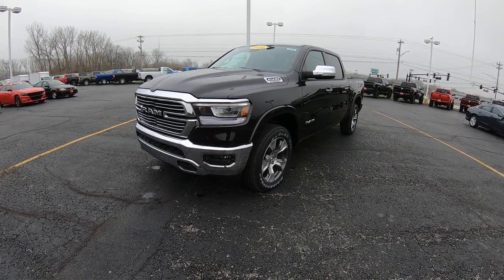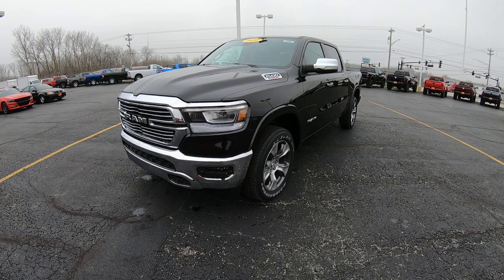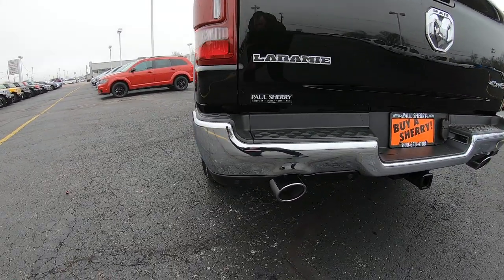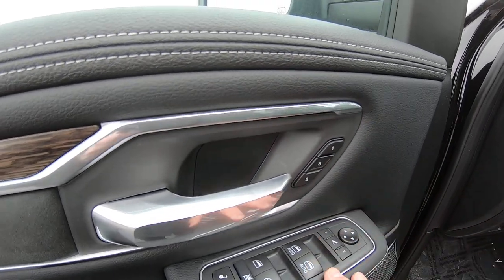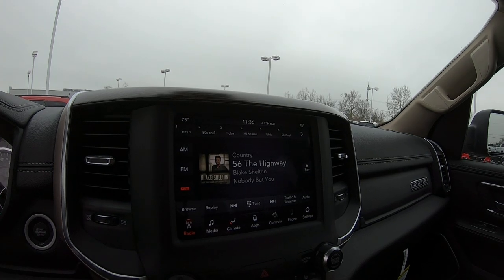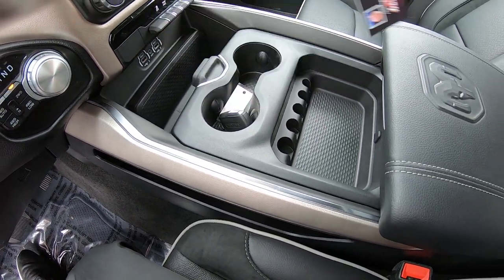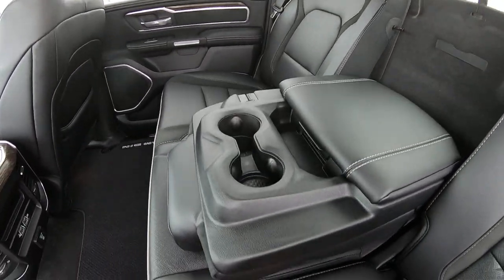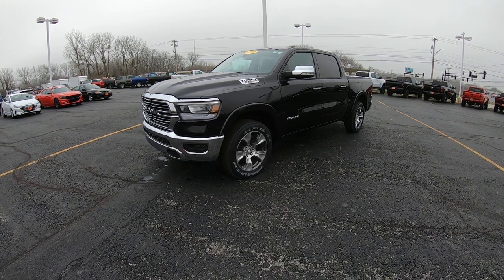2020 Ram 1500 Laramie EcoDiesel For Sale | 29508T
3.0L EcoDiesel V6! 29+ MPG! 4X4 – 3.21 Axle Gears – Power/Heated Cooled Front Leather Seats – Heated Leather-Wrapped Steering Wheel – Power-Folding Power/Heated Mirrors – Body Color Fender Flares – Dampened Tailgate w/ Remote Release and Lock – Rear Power Sliding Window – Push-Button Ignition – Power Adjustable Pedals – Rain-Sensing Wipers – Blind Spot and Cross Path Detection – Front/Rear Parking Sensors – Rear Parking Camera – 8.4-Inch Touchscreen Radio Display – 9-Speaker Stereo System w/ Subwoofer – Android Auto – Apple CarPlay – Auxiliary Stereo Input – Satellite Radio – Bluetooth For Phone – Front/Rear 115V AC Power Outlets – Automatic Dual-Zone Climate Control – Universal Garage Door Opener – 20-Inch Premium-Painted/Polished Alloy Wheels – Class IV Towing Receiver – LED Reflector Headlamps – Auto High Beam Headlamp Control – LED Fog Lamps – LED Taillamps – Thermal Rear Axle – AND MORE!